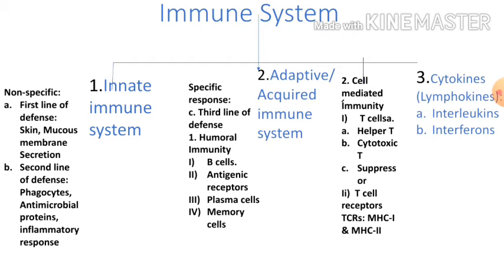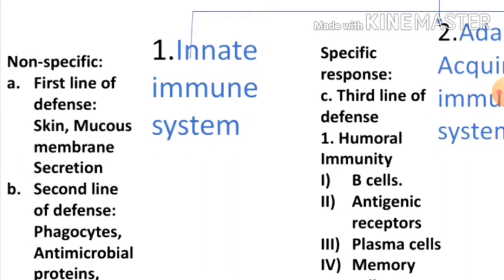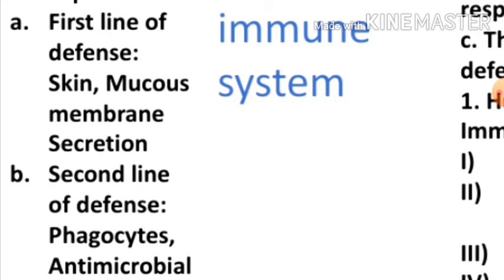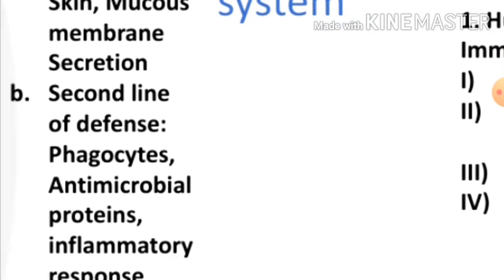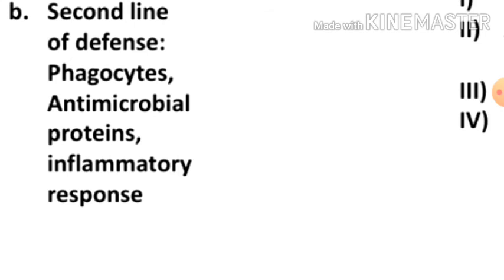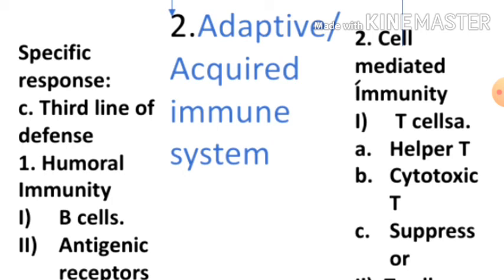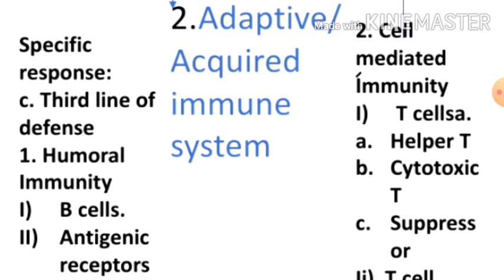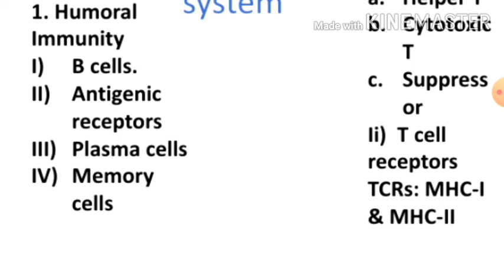What is immune system? How it works? Part.1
Immune system and its different cells & proteins are discussed in detail. How it prevents us from contagious diseases.